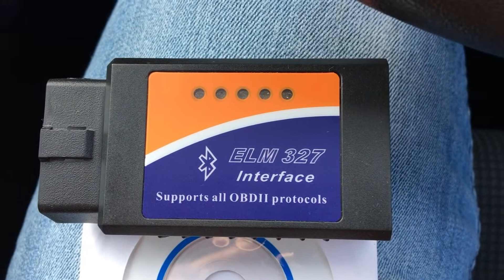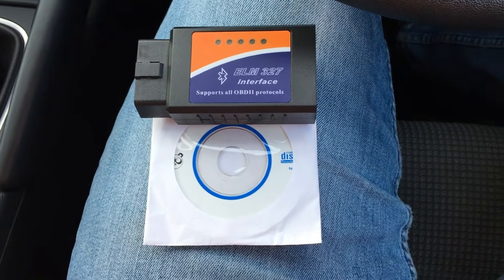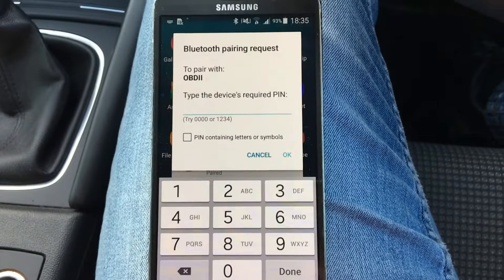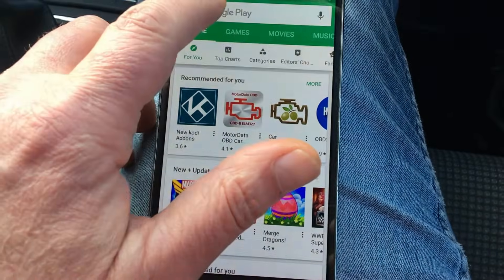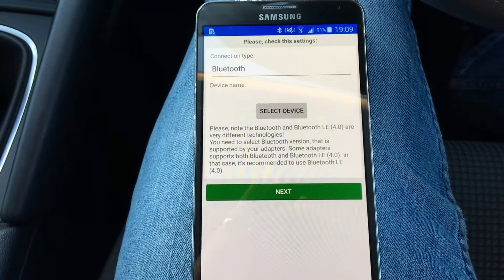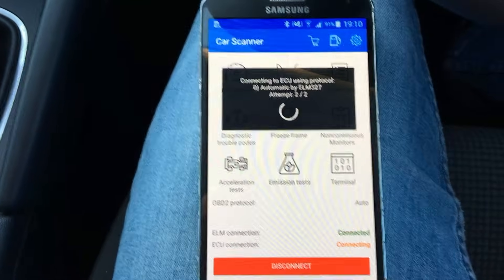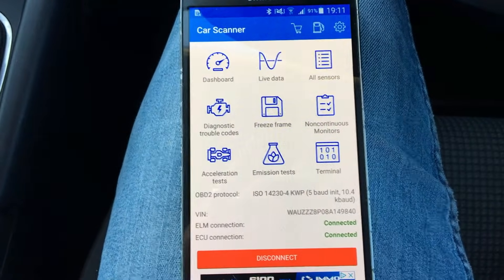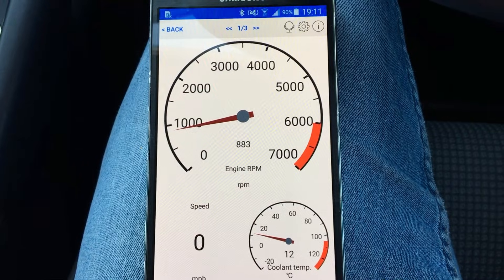How To Set Up A Budget OBDII ELM 327 Bluetooth Interface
Paul shows you how to set up a budget OBDII ELM 327 bluetooth interface that was less than $/£/€20 to purchase from a well known website.

Included is a mini disc which makes it easy to set up on a pc, laptop, tablet or smartphone so you can scan your cars ECU wirelessly to your device.

Using an android smartphone we downloaded a free App from the Play Store to test and demonstrate it working.

Other Apps including pay, free, in App purchase or subscription are available though it may or may not work with all.
The features available to use i.e. read codes, clear codes, remap, etc are dependant on the App/software.

Driveway Dudes purchased this. We are in no way promoting a product or software in this video.
It is an unbiased test and review and is for guide purposes.